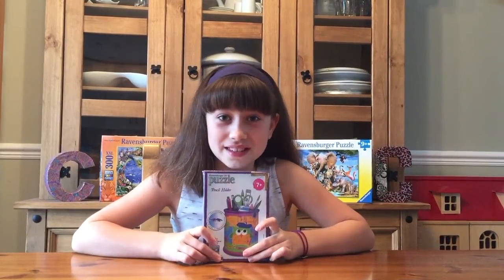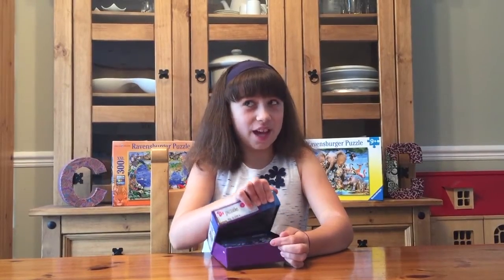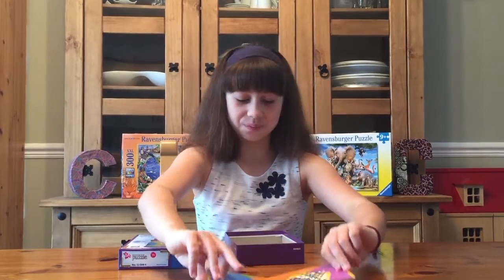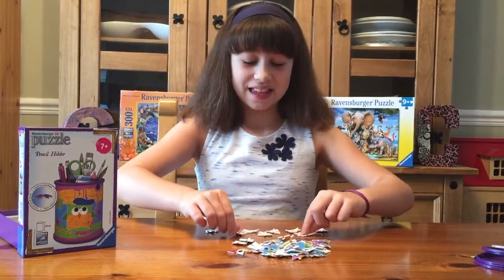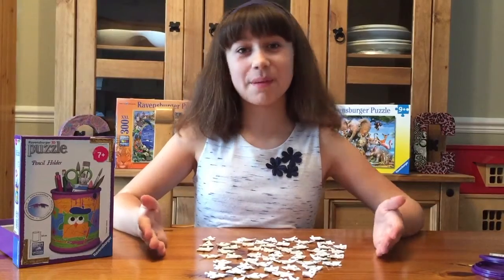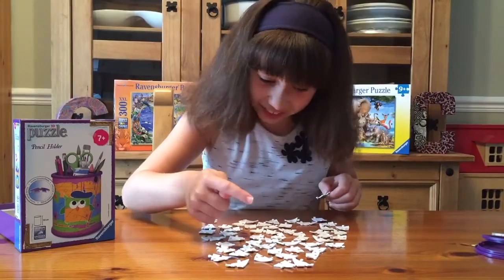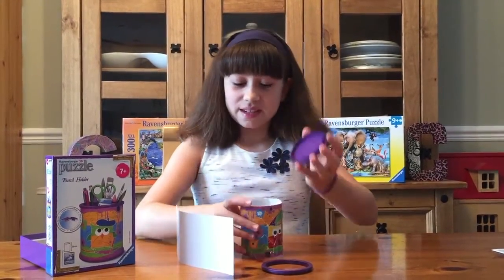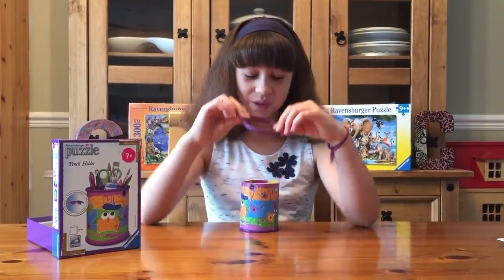3D Puzzle Pencil Holder from Ravensburger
I loved putting this stunning 3D Puzzle together, which when complete, turns into a very handy and useful Pencil Holder. It was quick and easy and I adore how stylish it looks! Give it a go, you too will love doing this Funky Owl 3D Puzzle, just as much as I did.